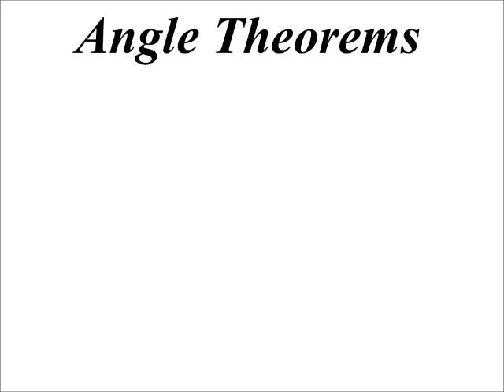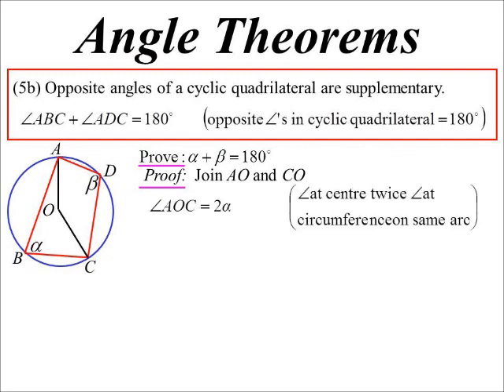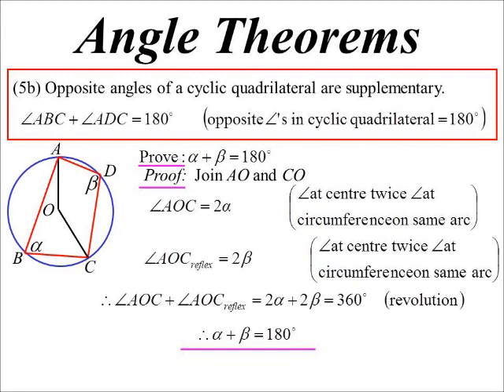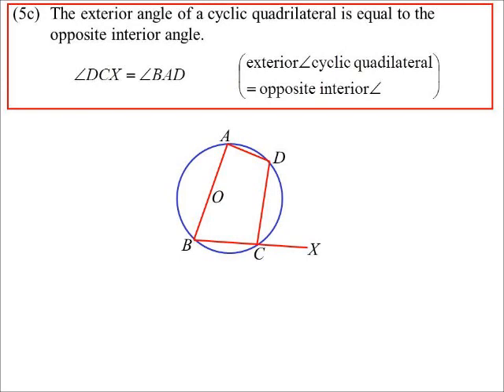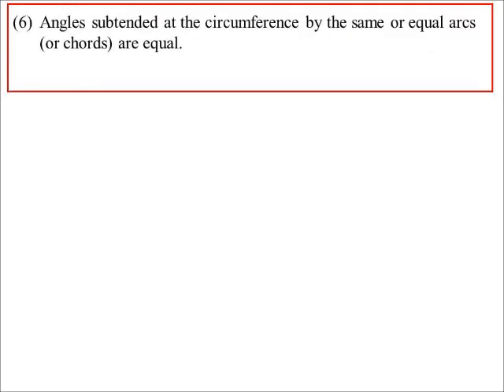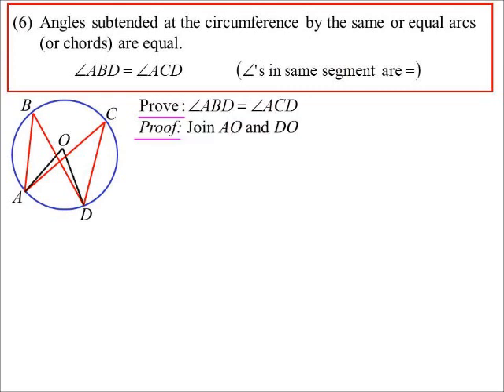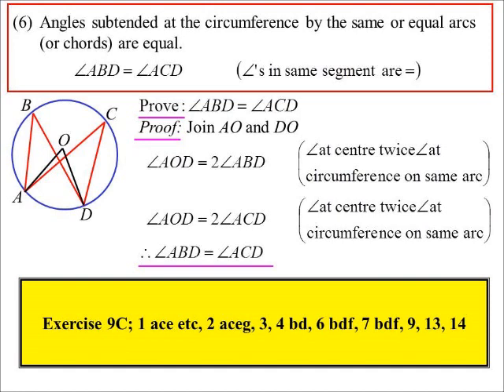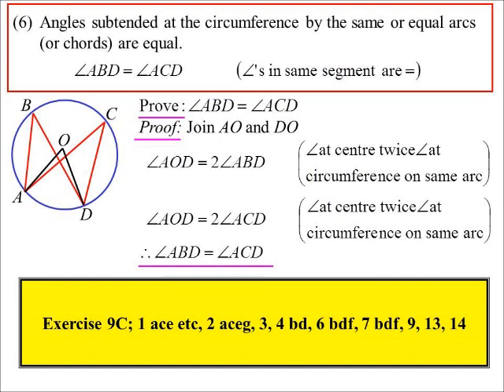11X1 T13 03 angle theorems ii 2017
Adding to our angle theorems, theorems involving cyclic quadrilaterals.